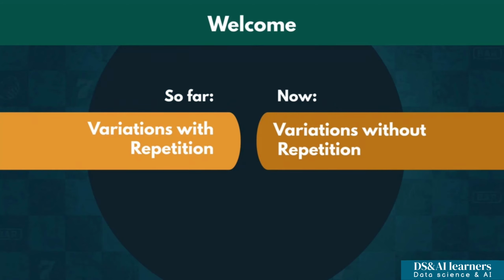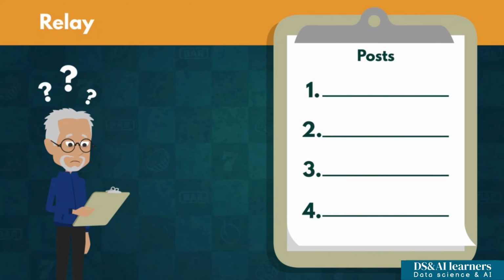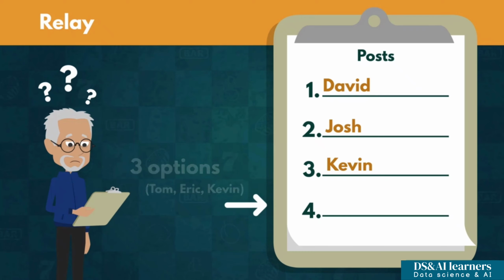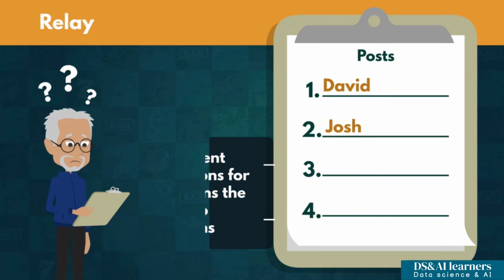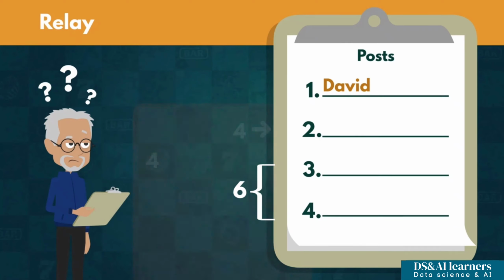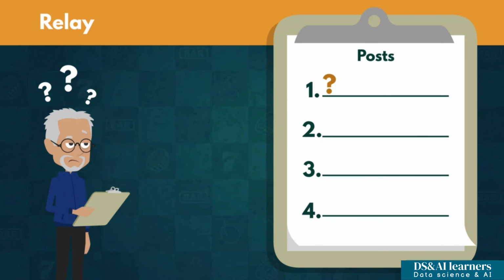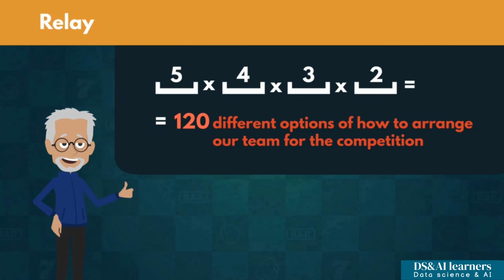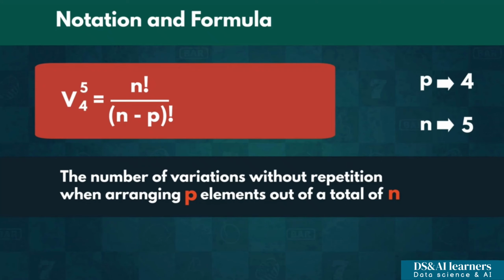Solving Variations without Repetition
We've already covered how to calculate variations for events with repetition in this lecture.

We're going to focus on events where we apply variations without repetition.

Okay.

Let's begin Imagine you are a track and field coach and need to choose which four members of your team

run the relay and in what order the team consists of five people.

Tom Eric David Kevin and Josh and you must decide who starts who anchors and who runs in between.

OK we have five members in the team which means five different scenarios for who we want to start let's

say we know that David is the best guy for the job.

That decision leaves us with only four options for who gets the second position namely Tom Eric Kevin

or Josh suppose we chose Josh to run after David.

That leaves us with only three options for who runs third Tom Erik or Kevin.

Now if we pick Kevin then we know one of either Tom or Erik finishes the race.

Not surprisingly if we chose Erik to run third instead we once again have two choices for who runs last

Tom or Kevin finally.

If we choose Tom to run third we would have two options available.
Erik and Kevin.

This means we can have six different variations for who runs the last two positions.

If we have chosen David and Josh to run first and second respectively using a similar logic if we pick

somebody different than Josh to run second we would still have six possible variations for who runs

third and fourth.

In fact regardless of who out of the four members of the team we chose to run second we would always

have six options for who fills out the remaining spots on the team that suggests there are four times

six or 24 different ways to arrange the three remaining positions.

If we knew David starts what if we aren't sure that David is the best runner to start well.

If somebody out of the remaining four people started we would still have 24 ways of filling out the

remaining spots on the team.

What happens is the further down the order we go the fewer options we are left with.

Since nobody is permitted to run multiple legs this is what variations without repetition is about.

We cannot use the same element or in this case person twice in terms of numbers.

We have five times four times three times two.

This makes 120 different options of how to arrange our team for the competition.

That wasn't too bad right.

It's time to introduce you to the formula for calculating variations without repetition the number of

variations without repetition.

When arranging PE elements out of a total of n is equal to an factorial over n minus p factorial applying

this formula to our example.

The total number of variations without repetition would be equal to five factorial over 1 factorial

using the properties we introduced in the bonus lecture about factorial.

This is equal to two times three times four times five which equals 120.

All right let's wrap up here as usual.

Please go through the homework exercises and try answering all the quiz questions.